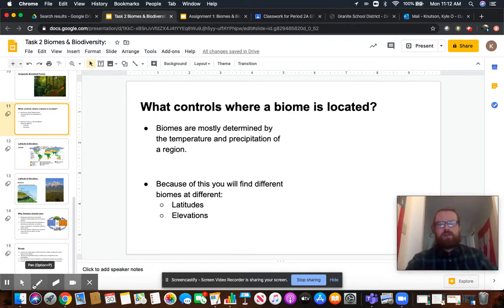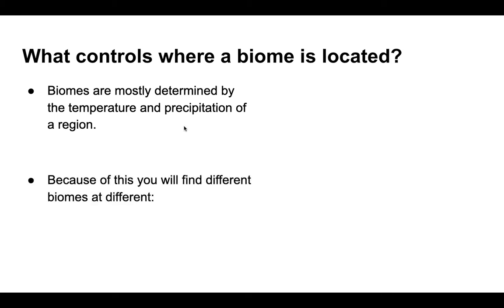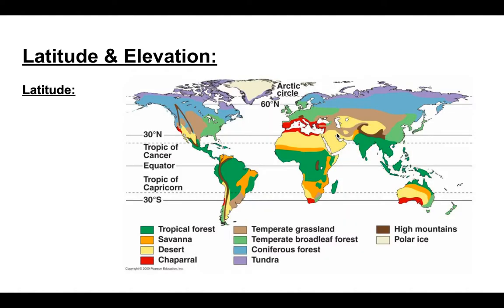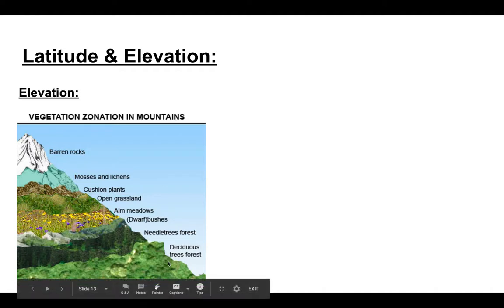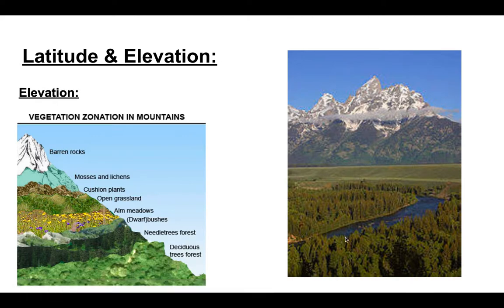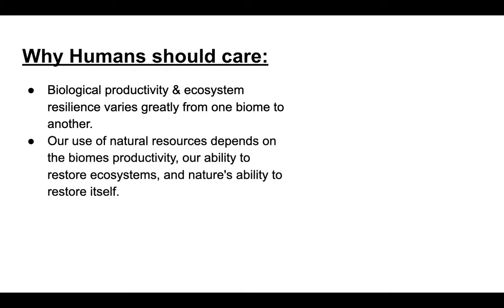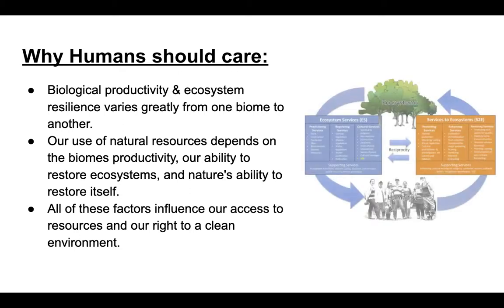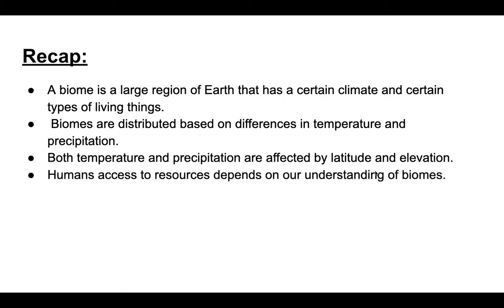Biomes Video 2